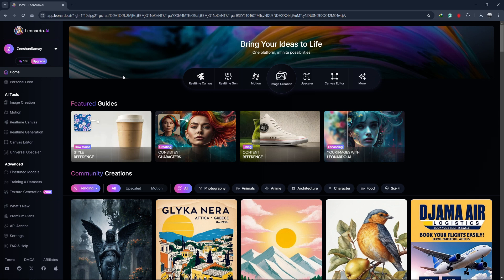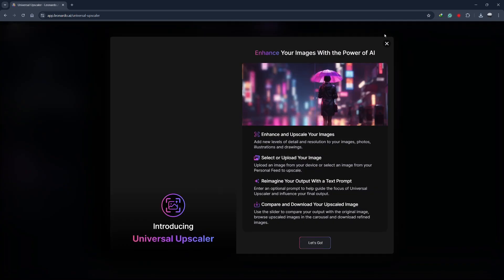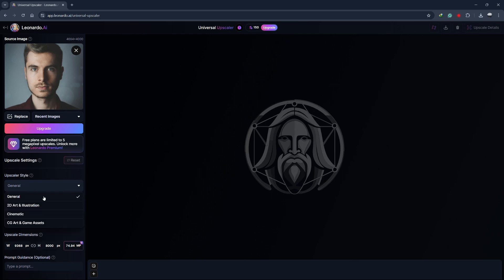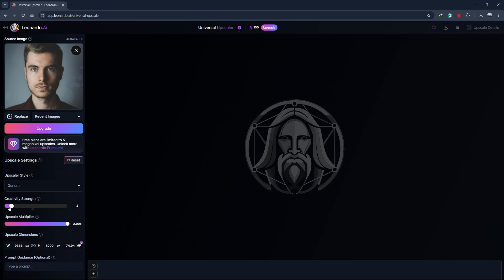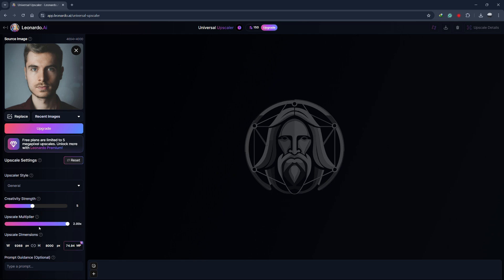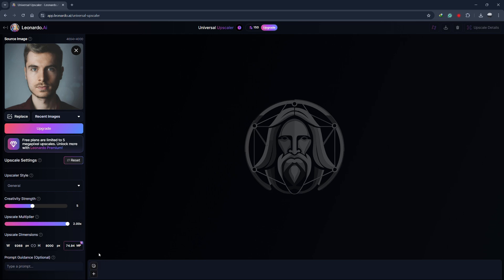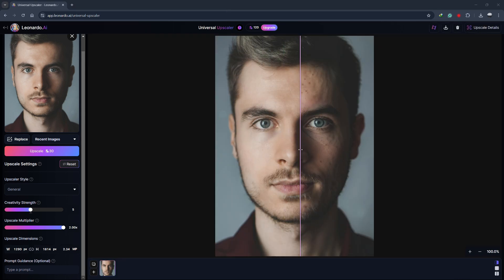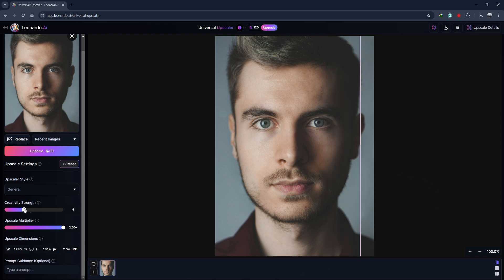How to Upscale an Image with AI | Leonardo AI Upscaling Tutorial [UPDATED 2025]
How to Upscale an Image with AI | Leonardo AI Upscaling Tutorial

In this tutorial, learn how to upscale an image using AI with Leonardo AI. This updated guide shows you how to enhance your images for better quality and resolution using advanced AI upscaling techniques.

UPDATE : I discovered an AMAZING strategy that allows me to make WAY more money than these simple youtube videos.